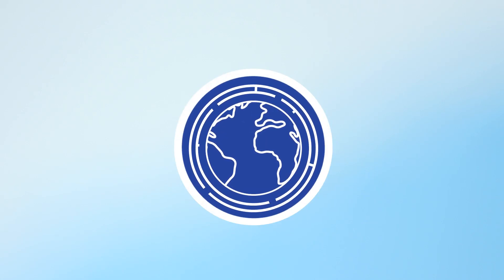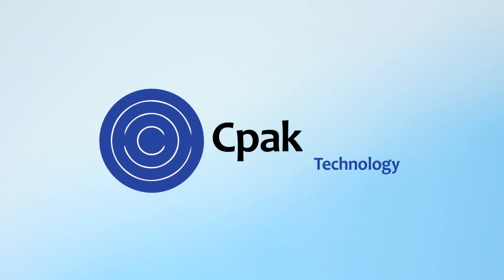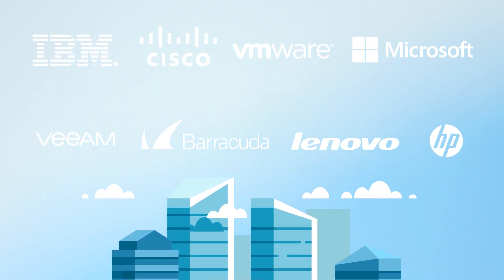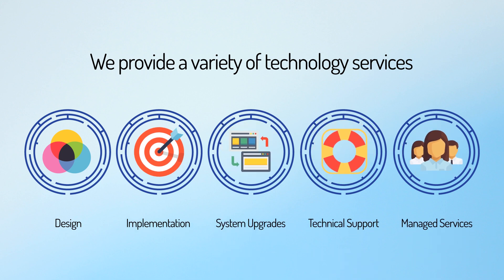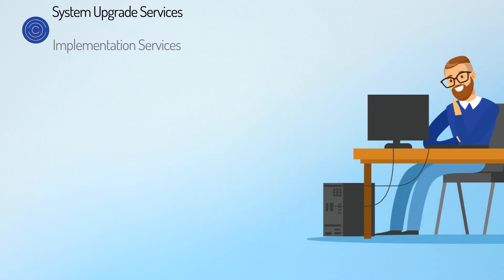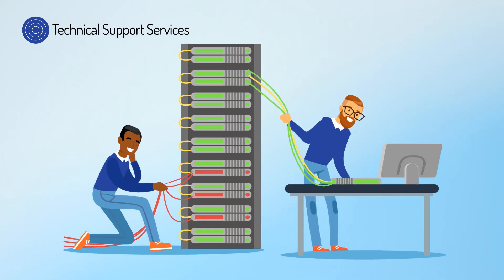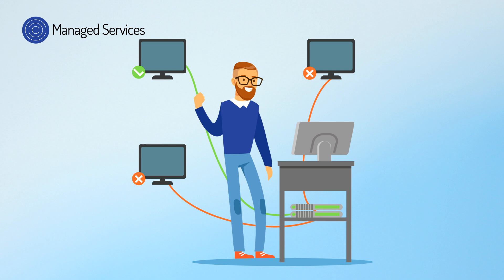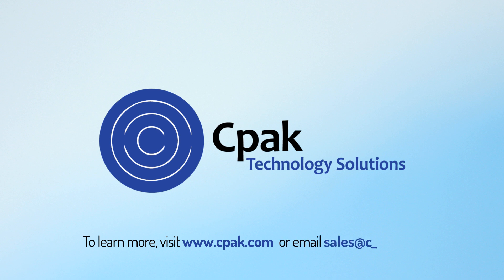Animated Explainer Video Production Company. VIDEOSEOO.com - Explainer video for any mission.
Videoseoo - Animated Explainer Video Production Company. Explainer video for any mission.
ABOUT US:
Curious about your business, what makes you special, what you’re experts in. We bring a personal and effective approach to every project we work on, which is why our clients love us and why they keep coming back.

OUR Services:
➡️ Explainer video production
➡️ Logo animation service
➡️ Social Media video marketing
➡️ Lyric Video production